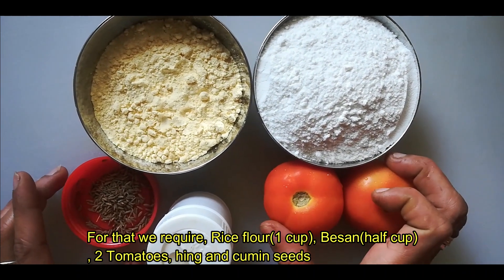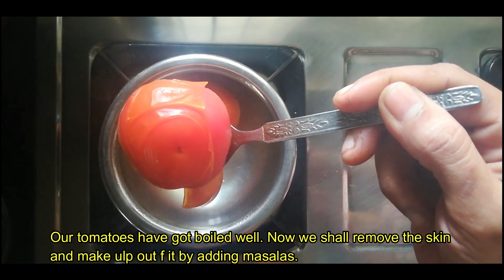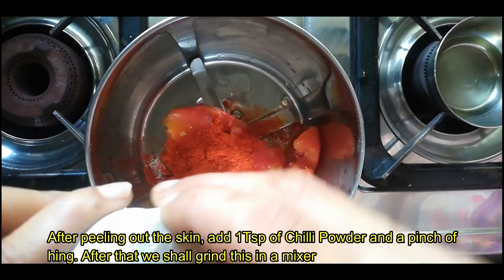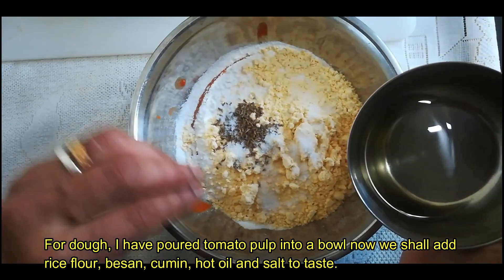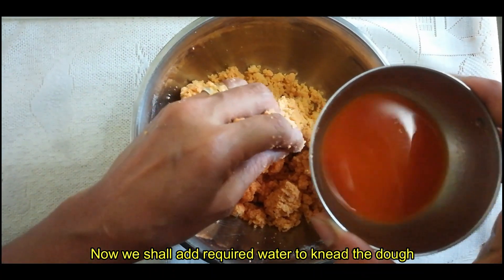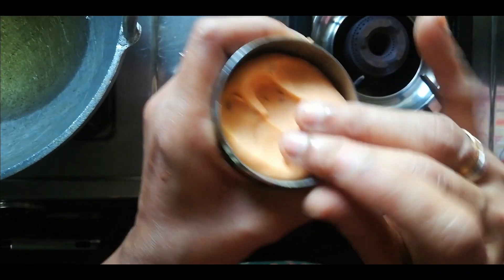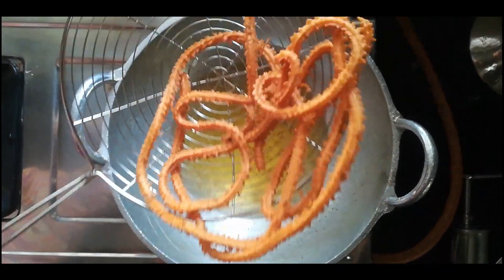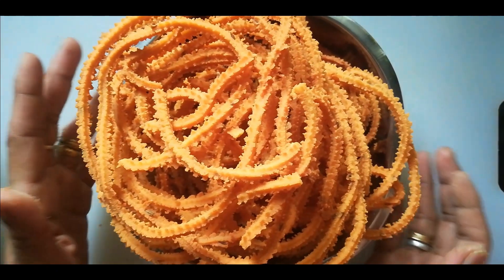TOMATO CHAKLI| തക്കാളി ചക്ലി| SNACK SPECIAL| JAYA'S ADUKKALA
Hi Hello Namaskaram

Today I have came up with an evening time snack recipe, Tomato Chakli. It is easy to prepare and tastes really different from other chakli. I haven't used any artificil ingredients in this dish. I hope everyone would try this recipe and enjoy the same too.

ഇന്ന് ഞാൻ ഒരു സായാഹ്ന സമയ ലഘുഭക്ഷണ പാചകക്കുറിപ്പ്, തക്കാളി ചക്ലിക്ക് പോകുന്നു. ഇത് തയ്യാറാക്കുന്നത് എളുപ്പമാണ്, മാത്രമല്ല മറ്റ് ചക്ലിയിൽ നിന്ന് വ്യത്യസ്തവുമാണ്. ഈ വിഭവത്തിൽ ഞാൻ ആർട്ടിഫിൽ ചേരുവകളൊന്നും ഉപയോഗിച്ചിട്ടില്ല. എല്ലാവരും ഈ പാചകക്കുറിപ്പ് പരീക്ഷിച്ച് ആസ്വദിക്കുമെന്ന് ഞാൻ പ്രതീക്ഷിക്കുന്നു.